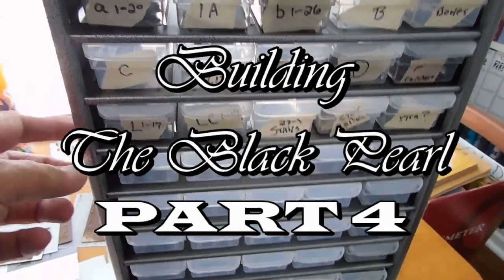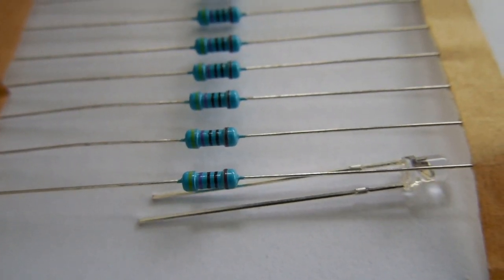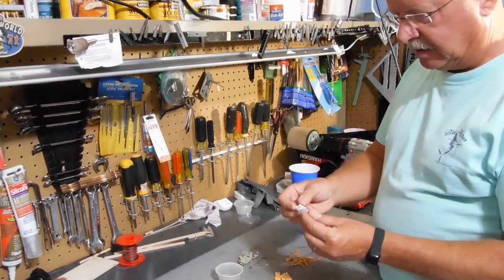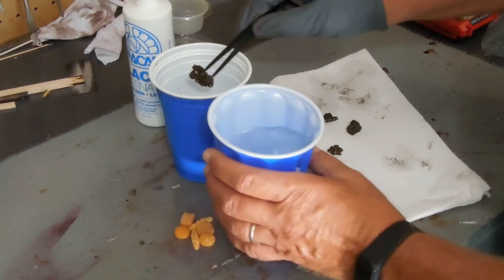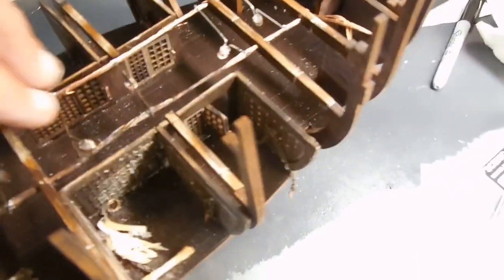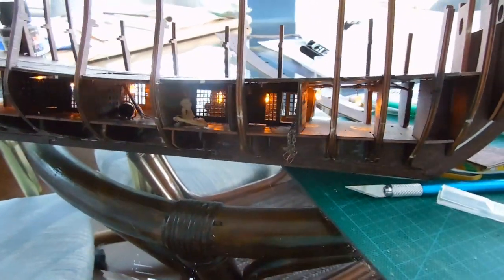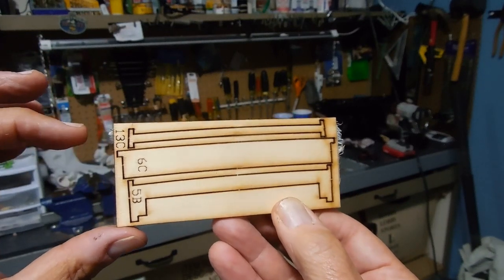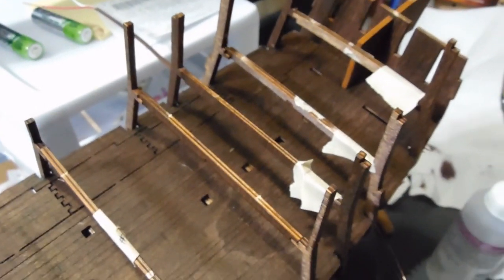Building The Black Pearl Model Ship Part 4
Building the wooden model ship
"The Black Pearl"
Working towards installing the second deck and lighting.